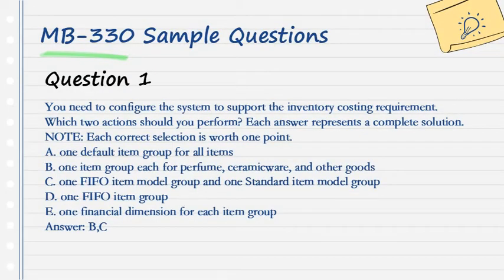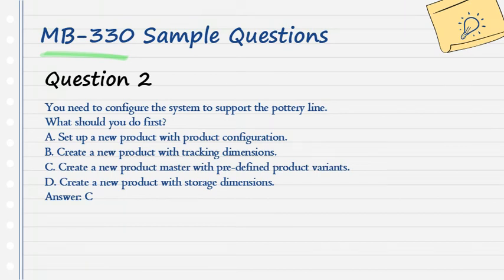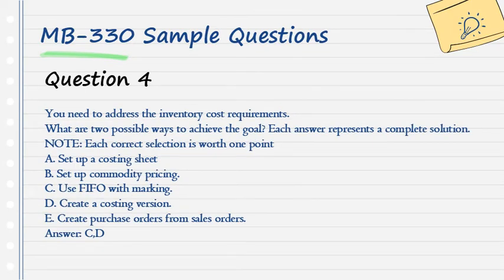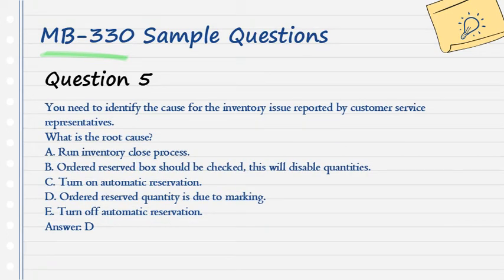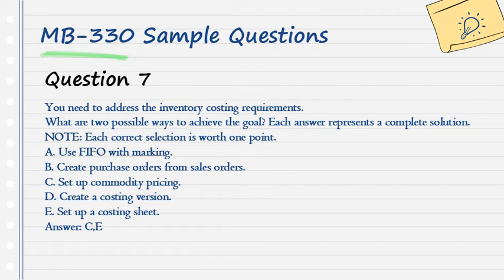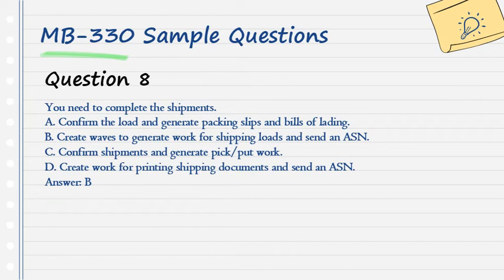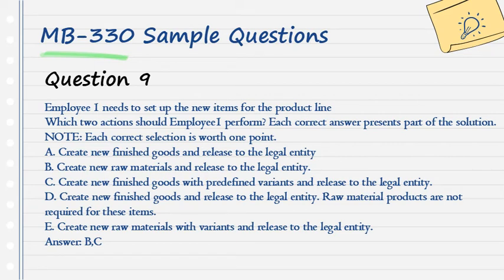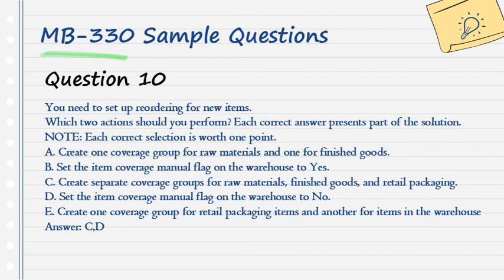Download Updated Microsoft MB-330 Practice Exam Questions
MB-330 questions and answers are new update for your Microsoft Dynamics 365 Supply Chain Management exam. Passcert team new cracked high quality and reliable MB-330 Dumps that you can use to prepare for the exam and get yourself certified today. Our MB-330 Dumps will help you to understand these topics and obtain required skills & knowledge essential to pass the exam.